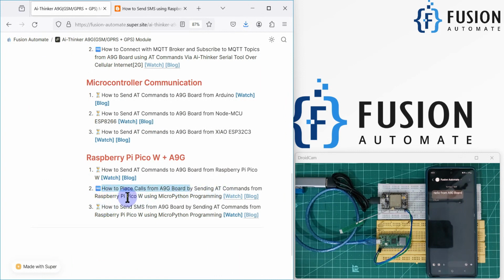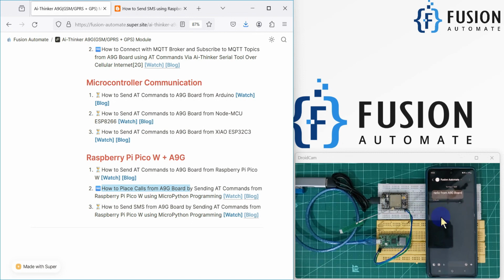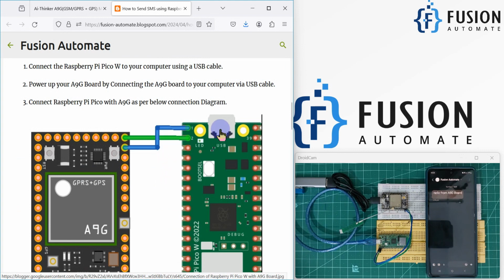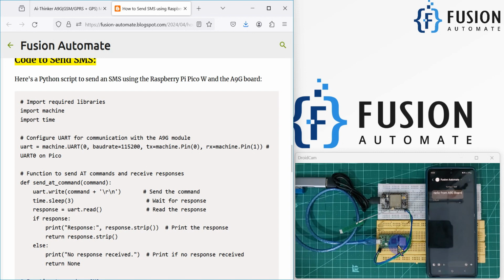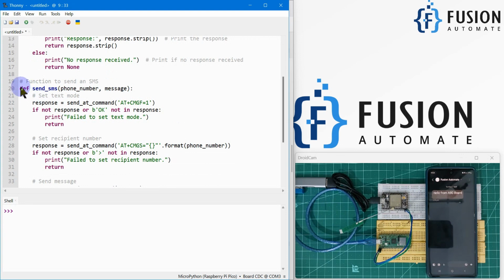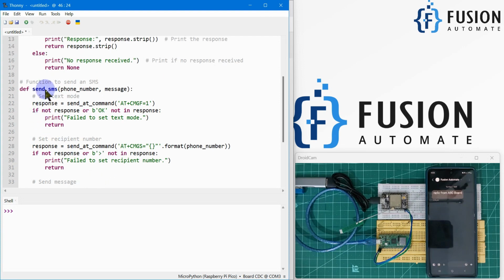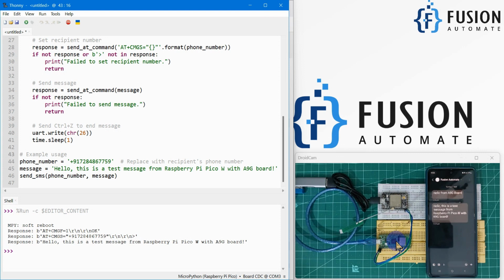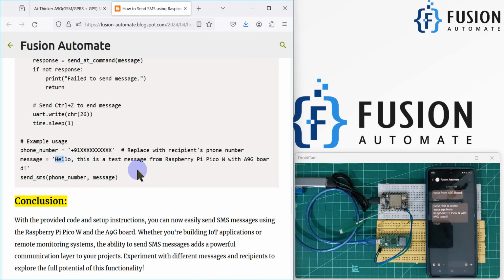How to Send SMS from A9G Board by Sending AT Commands from Raspberry Pi Pico W using MicroPython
Welcome to our comprehensive tutorial on leveraging the power of Raspberry Pi Pico W and MicroPython to send SMS messages from an A9G board! In this detailed guide, we walk you through the process of establishing communication between Raspberry Pi Pico W and the A9G board using UART communication. You'll learn how to set up the hardware connections, configure the serial communication, and send AT commands from Raspberry Pi Pico W to the A9G board.

But that's not all! We dive deeper into the world of IoT development by explaining each step thoroughly, ensuring even beginners can follow along seamlessly. Our tutorial covers everything from understanding UART communication protocols to interpreting AT commands for SMS messaging. Plus, we provide troubleshooting tips and common pitfalls to avoid, making your learning journey smooth and rewarding.

Additionally, we've created an accompanying blog post where we outline the pin connections, provide code snippets, and offer insights into optimizing your SMS messaging application. Whether you're a hobbyist exploring the realm of IoT or a seasoned developer looking to expand your skill set, this tutorial is your gateway to unlocking the potential of Raspberry Pi Pico W and A9G board integration.

So, join us as we embark on this exciting journey of IoT development!